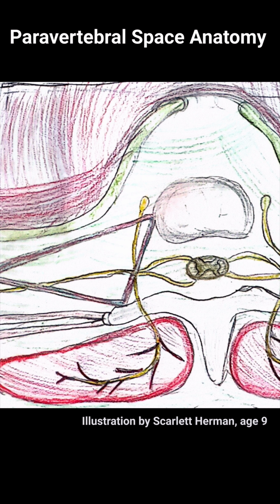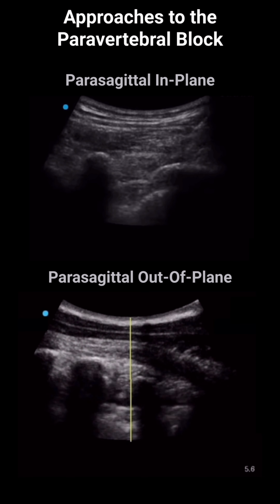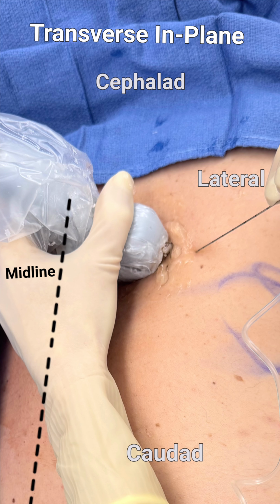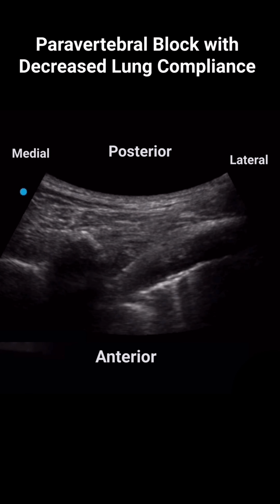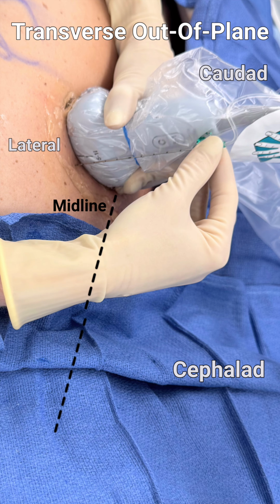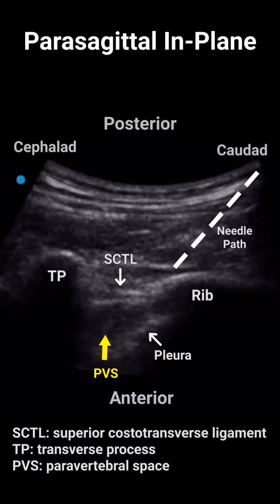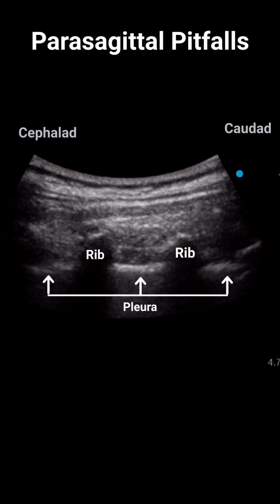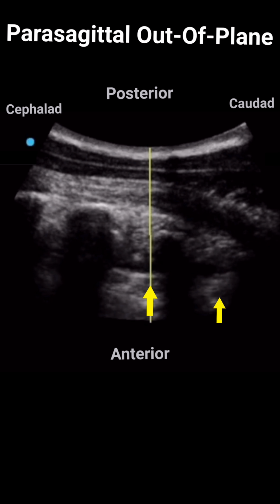Approaches to the Thoracic Paravertebral Block, Regional Anesthesia Block of the Month, May 2025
Melody Herman, MD, describes approaches to the thoracic paravertebral block.